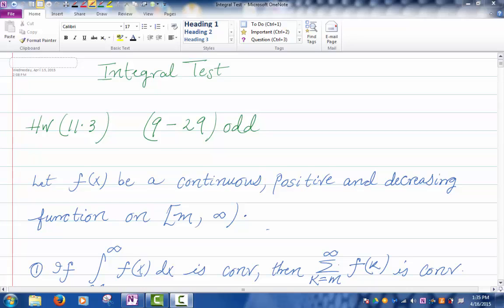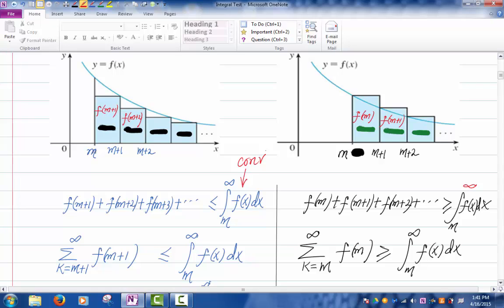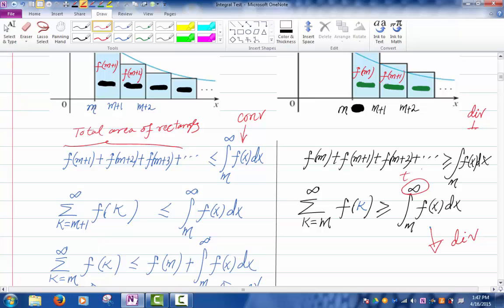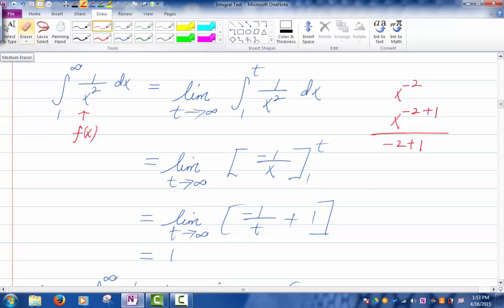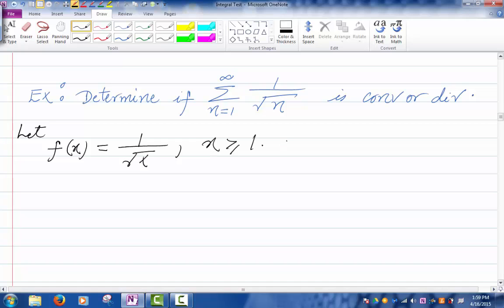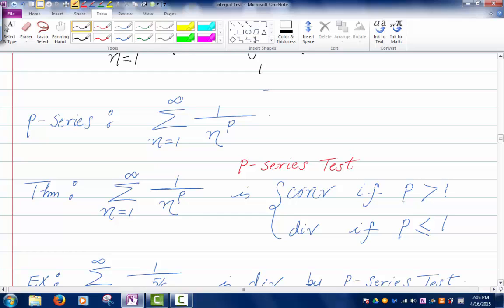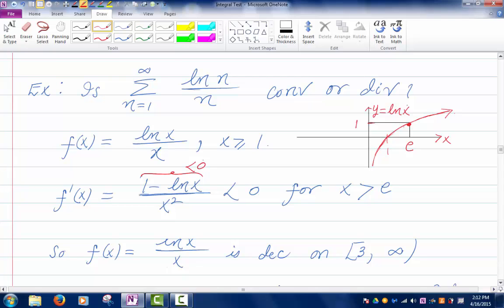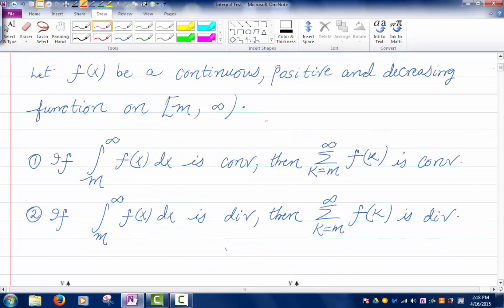Calc2SP2015Lecture49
Integral Test